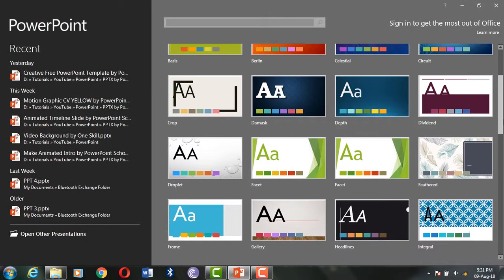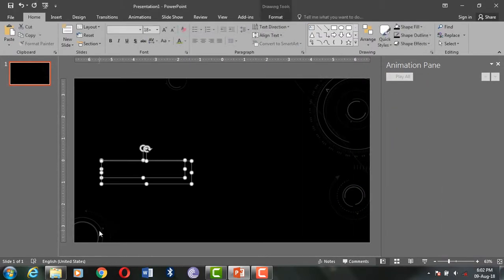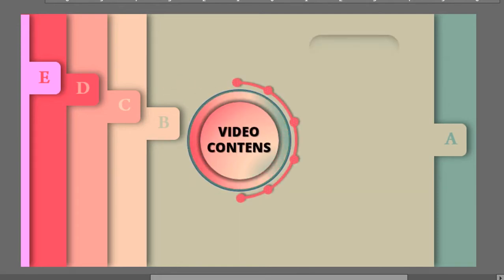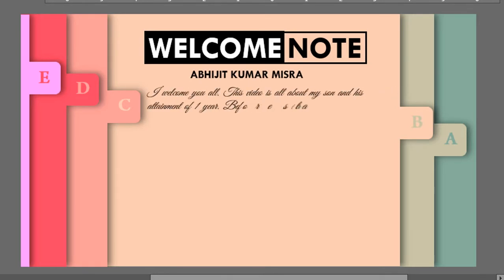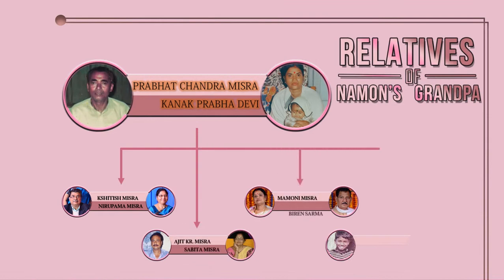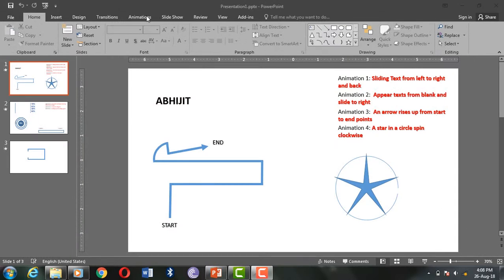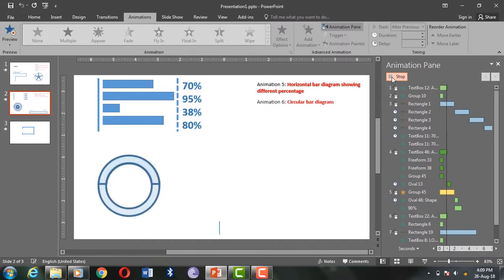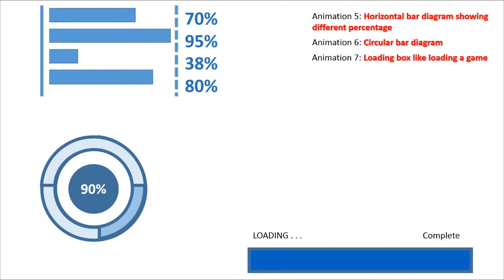Glimpse of most complex PowerPoint Presentation of my life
The most complex PowerPoint Slideshow of my life.

Today's video is more introductory then a pure video tutorial. But, very -very interesting. PowerPoint is an amazing tool to create a beautiful presentation and its scope is unlimited. I have been designing a project in PowerPoint and thought why not I give you a small glimpse of it.  With more new ideas, more animation is added and eventually, it becomes very difficult to handle or work with. With more design and animation, which demands many text boxes, shapes, images or maybe video overlays and a group of all that overlaps on one another. Therefore, a good presentation required systematic design plan and in-depth knowledge of the software.

The PowerPoint Presentation you will be looking is a personal project and a part of a very big video project. I will not show you how I made it because it is beyond the scope of this tutorial and there are so many things I have added and I will add that making tutorial on this presentation in such a short span of time is not possible.

But, don’t need to piss off, please. I will definitely show you those most interesting things that I have used in this presentation. This is not exactly a tutorial but an interesting video that gives you an idea of how most advanced and complex designs are prepared only using Microsoft PowerPoint.

At the end of the video, I will show you my intro that I made absolutely inside Microsoft PowerPoint using my own knowledge.

The PowerPoint presentation you are looking at now is actually made on one single slide. All the elements are animated to appear one after another at a specific time.

Here, you will mostly see people in my family. Microsoft PowerPoint is a great tool to present the contents with graphs and texts that not only visually appealing but also easy to understand. The Internet is a great source and I learned a lot from the internet.

This is another power point presentation showing family members and their descendent members. In this presentation, I have used multiple slides and draw various shapes and insert pictures. The presentation is designed in Microsoft PowerPoint 2016. So, some of the features I used here may not be available in the earlier versions.

Now, let’s see some of the animations I have used in my presentation.  As I have already mentioned that this is not a tutorial so I will not explain everything in a very detailed manner but show you how and what I have done in my personal presentation. Not all of it, but some of it.

Since, it is not a PowerPoint tutorial course therefore little knowledge of the viewers in this application is expected otherwise viewing it will be no any use.

Now pay attention, I will show you some basic animation I have used in my presentation.

Animation 1: Sliding text from left to right and back. In this animation, I used “Lines” animation found inside Motion path and animate it with available options.
Animation 2: Appear texts from blank and slide to right.  Here, I used the same “Lines” animation and animate it in such a way that it looks like appear from nowhere. I used a blank rectangle shape filled with the same background colour without any outline.

Animation 3: An arrow rises up from start to end points. I used “Wipe” animation found in the entrance category. This types of animation help to refer or indicate something in the presentation.

Animation 4: A star in a circle spin clockwise. Now, this must be interesting, is not it? I designed this shape by grouping two shapes. I used “Spin” animation found inside Emphasis category.

Animation 5: Horizontal bar diagram showing different percentage. A very simple infographic animation. I used “Fade” and “Lines” animation.

Animation 6: Circular bar diagram. The figure was created by merging and grouping multiple shapes. Many animations applied but the main animation used to highlight the bar is “Spin”.

Animation 7: Loading box like we see in loading a game. The main animation is “Lines” animation found inside Motion path category. I animate it to slowly load from Left to right.
The types of animation are unlimited when skill and creativity meet new ideas. I have seen many beautiful presentations on YouTube. Even my own home project is possible because of various videos available.

This video has become already very long. I hope you have learned something from this video.

Also checkout - How to create stylish modern jaw dropping and eye popping Resume (CV) in Microsoft PowerPoint